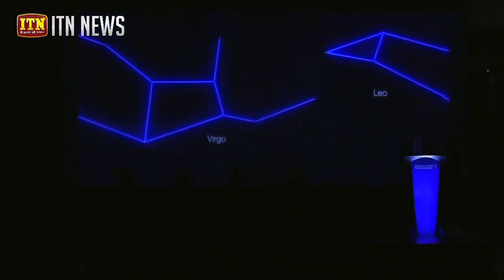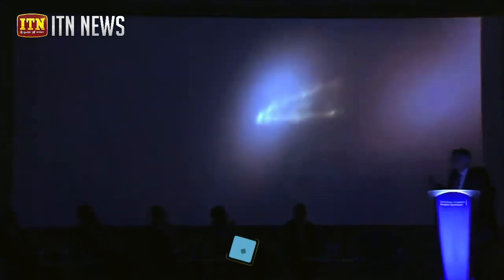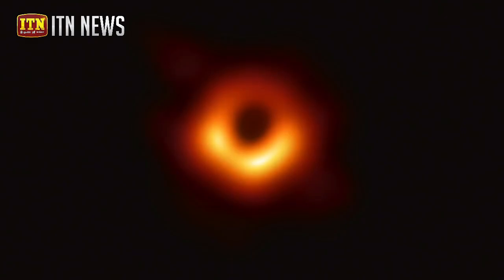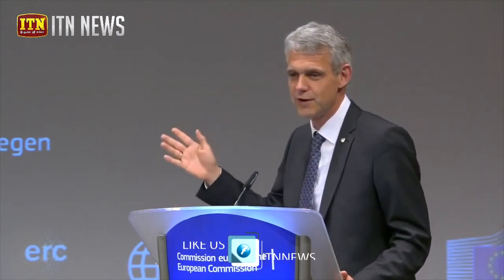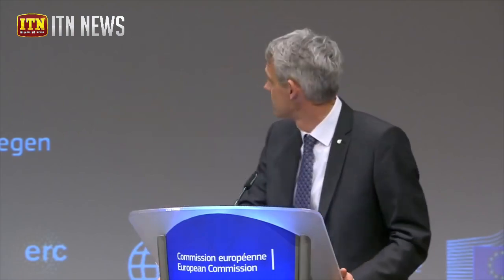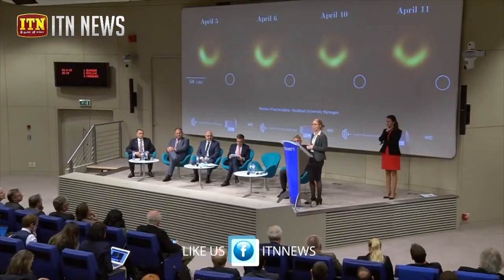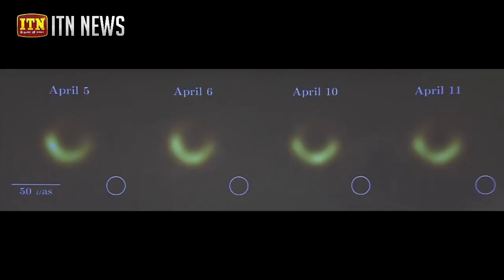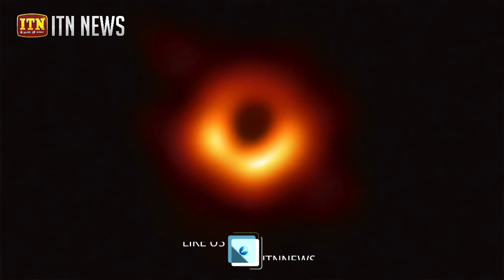කළු කුහරයේ පළමු ඡායාරූපය නිකුත් වෙයි (First-ever image of a black hole)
ITN News | The Official News Portal Of Independent Television Network Ltd